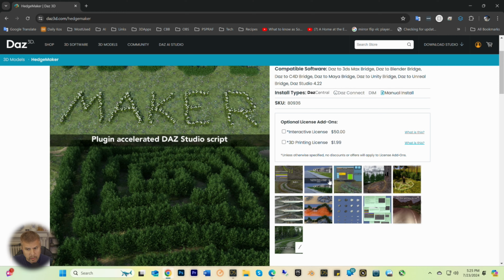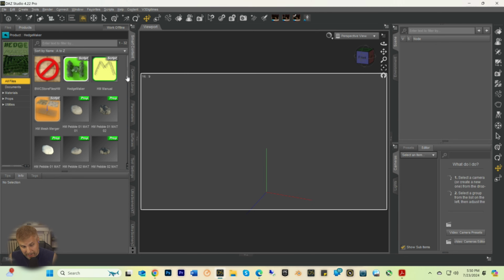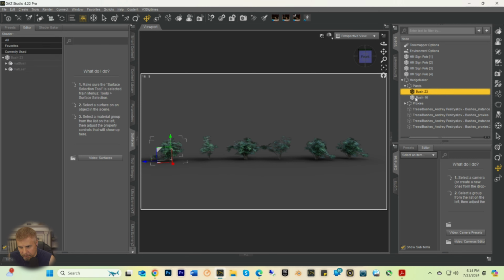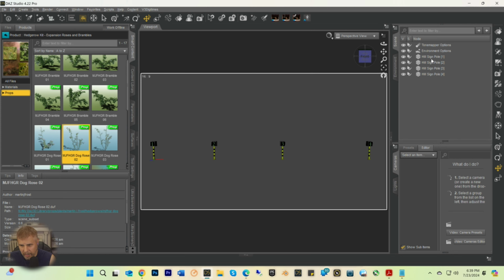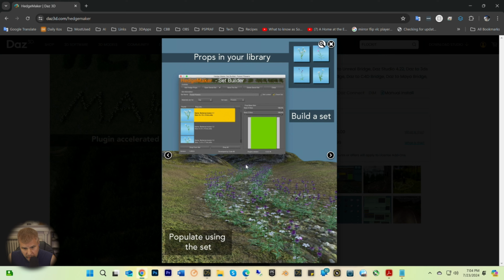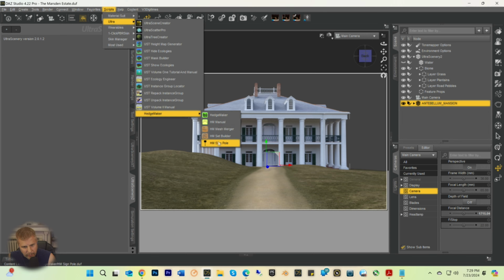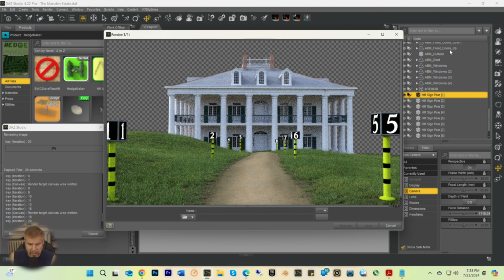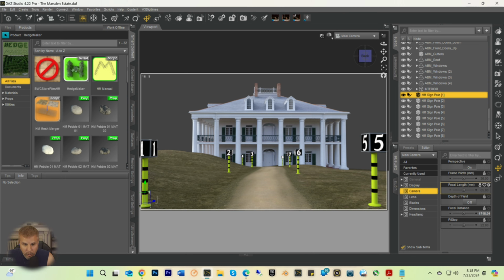Learning to use Hedge Maker for Daz Studio | Ez3DTv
RexRed explores Hedge Maker's abiliteis to scatter objects on landscapes.

Live, unscripted and unedited...